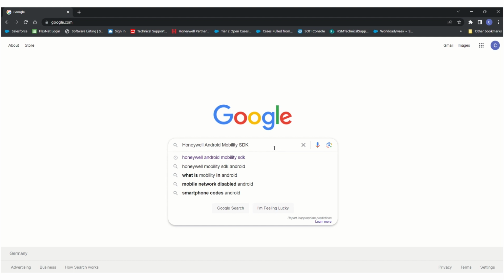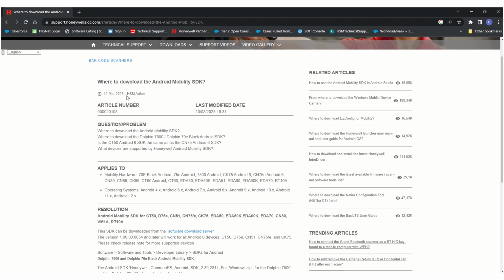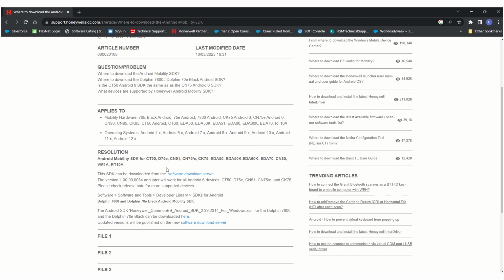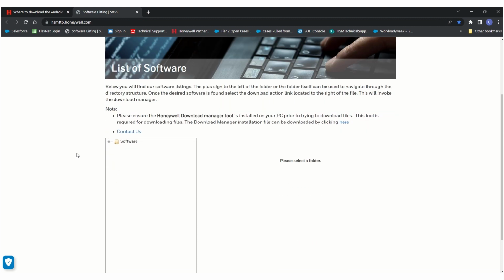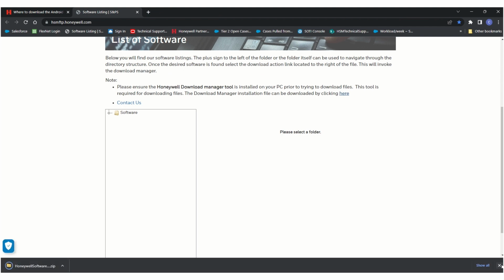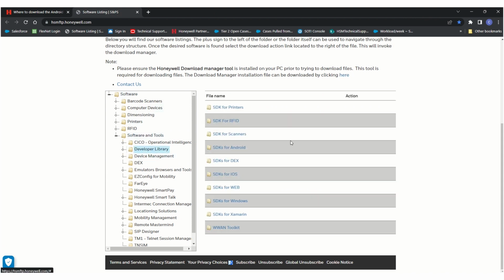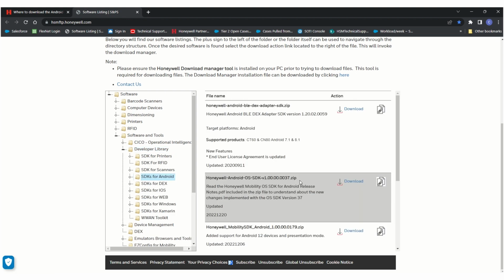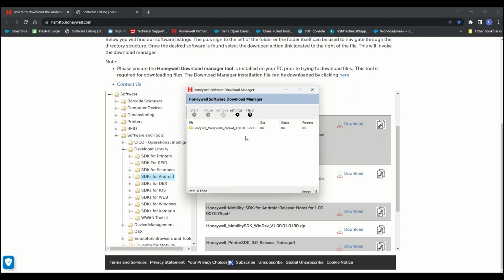Where to download Android Mobility SDK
Where to download Android Mobility SDK / Dónde descargar el SDK de movilidad de Android / Dove scaricare Android Mobility SDK / Wo kann man das Android Mobility SDK herunterladen? / Onde baixar o Android Mobility SDK / Android Mobility SDK'yı nereden indirebilirim? / 哪里可以下载 Android 移动 SDK